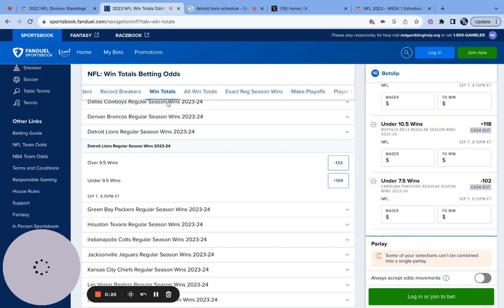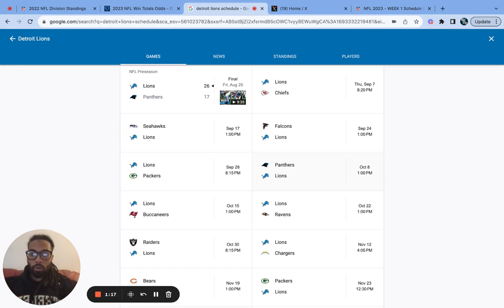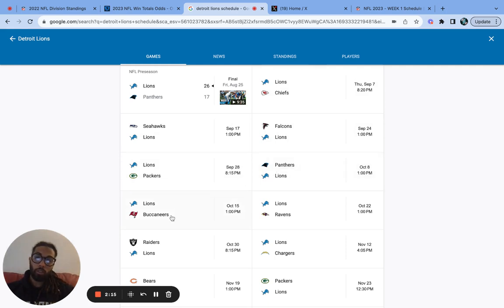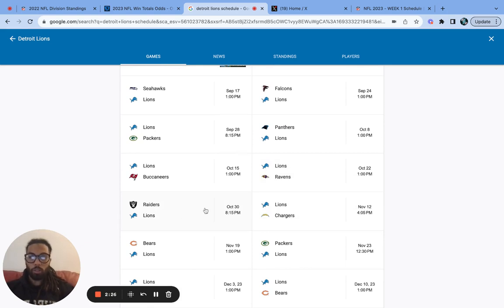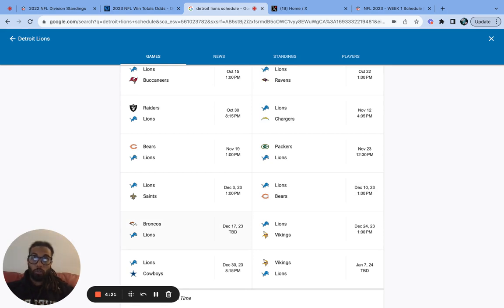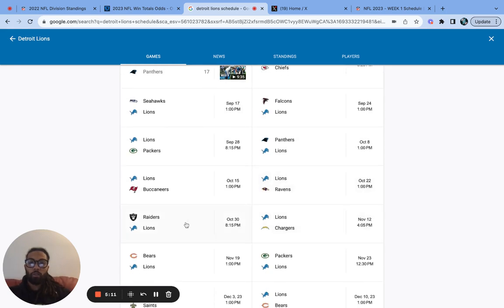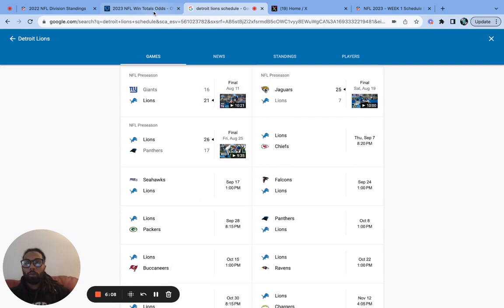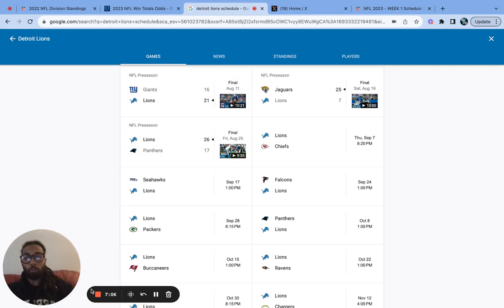Detroit Lions schedule NFL 2023 Predictions